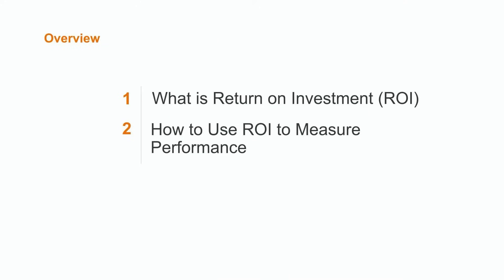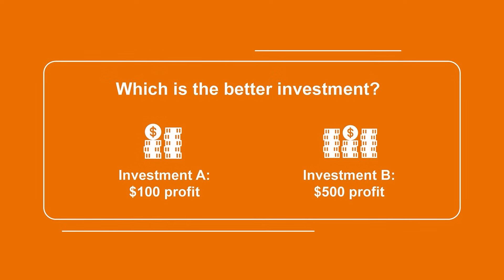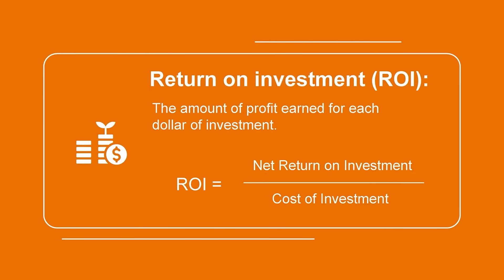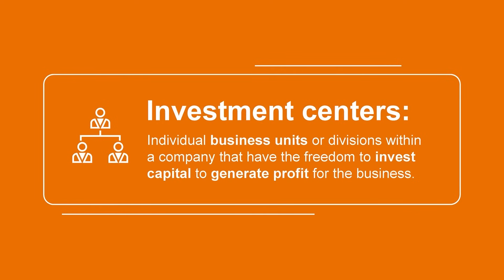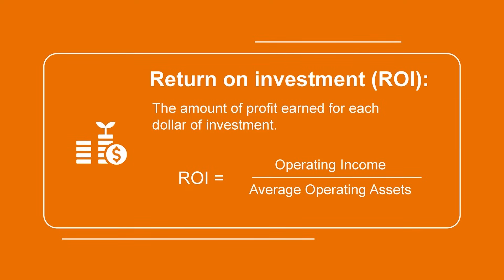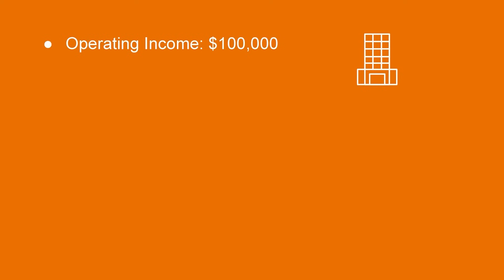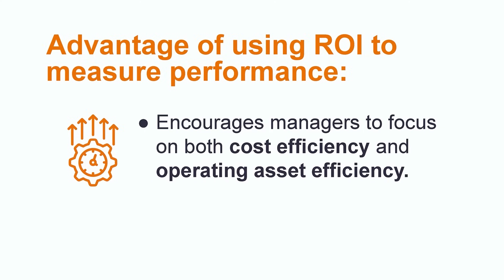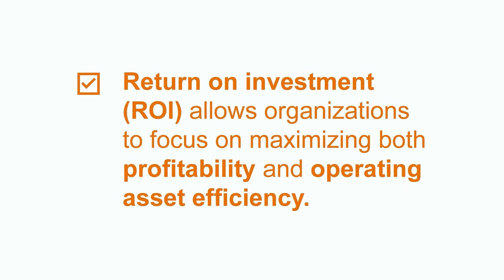How to Use Return on Investment to Measure Performance | Managerial Accounting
In this video, we'll learn how to measure the performance of investment centers using return on investment. We'll do this by first discussing the definitions of investment centers and return on investment, and then do some hands-on practice. We'll also cover the concepts of operating income and operating assets.

00:00 Intro
01:11 What is return on investment (ROI)?
02:29 How to use ROI to measure performance